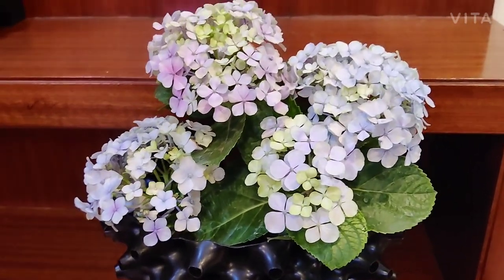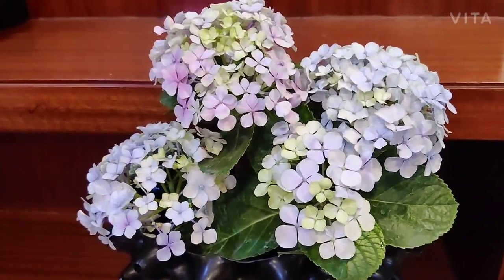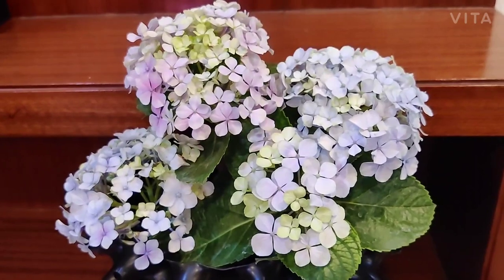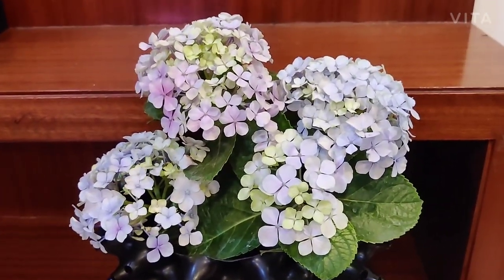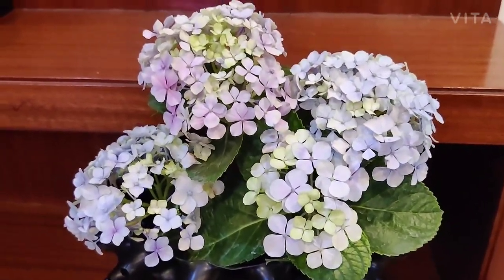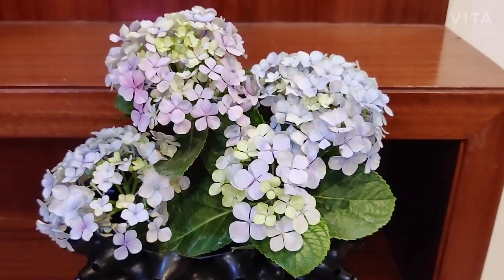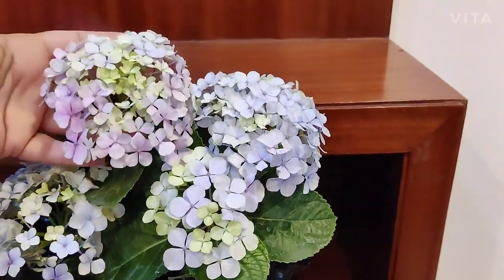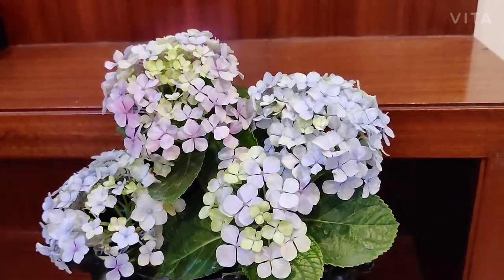The Beautiful Hydrangea | The Practical Gardener